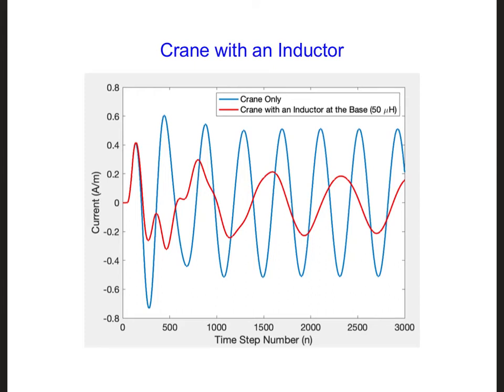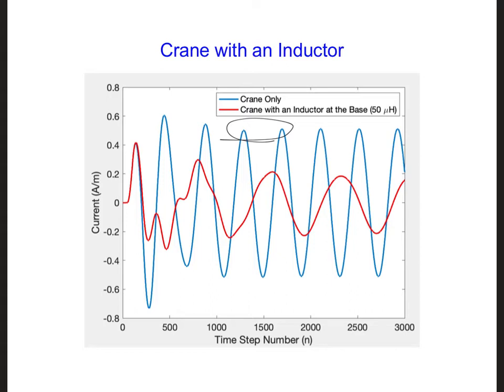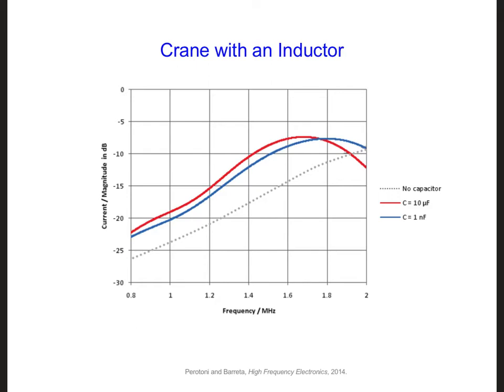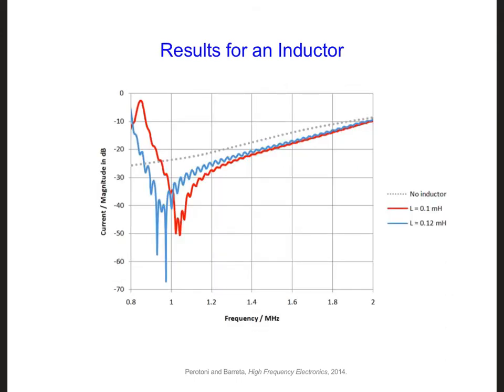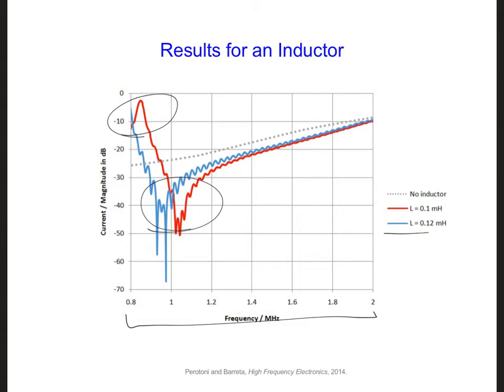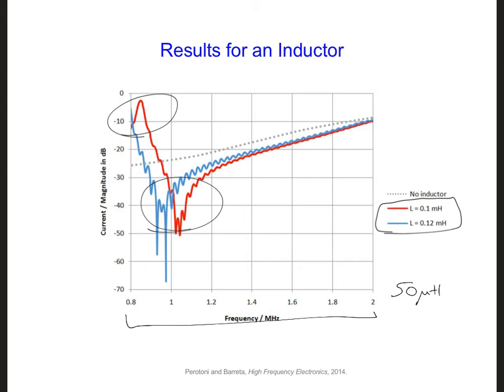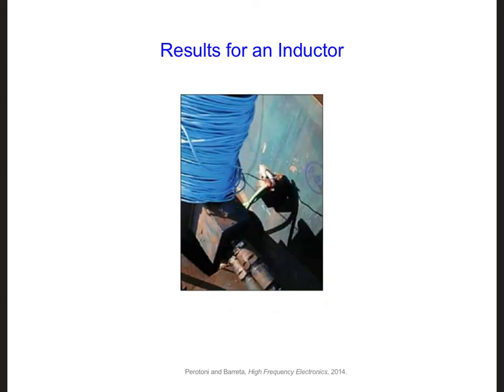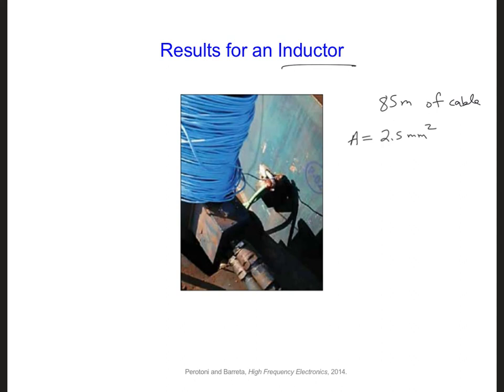FDTD Slides 18 7